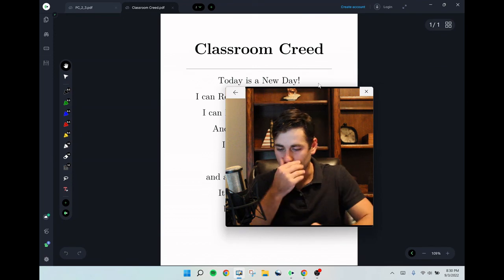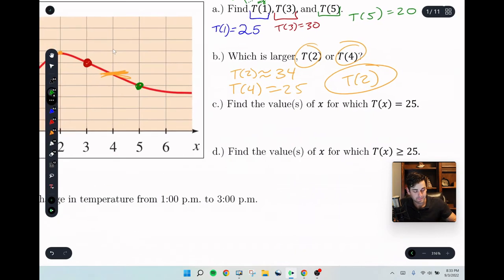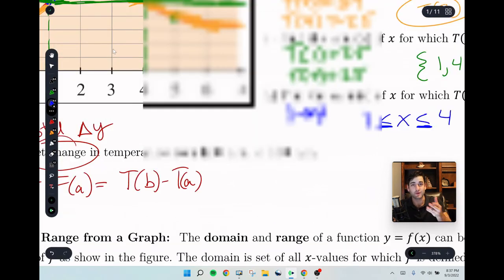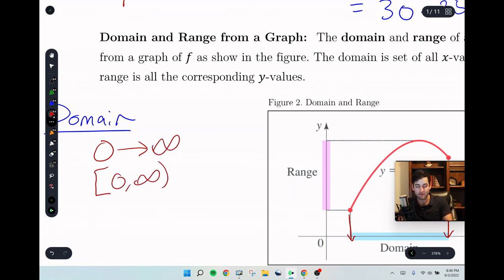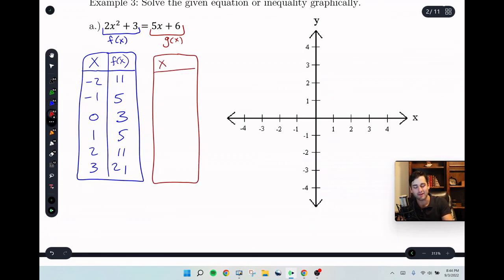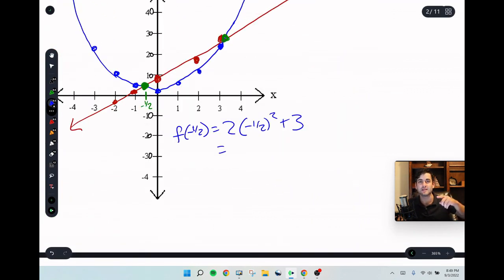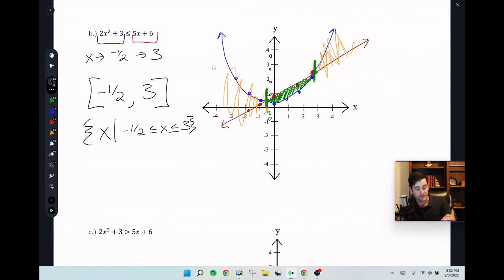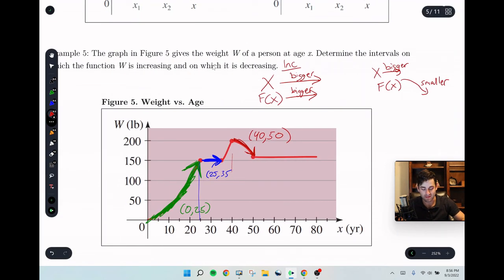Getting Information From Graphs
Using a Table to Make a Graph to Get Information like:

Domain
Range
Intersections
Inequalities

Here is all of my completed notes and more FUN math stuff.